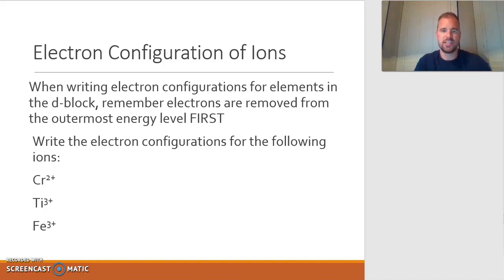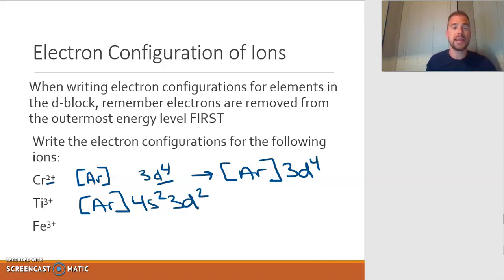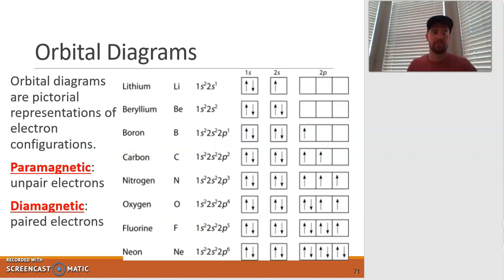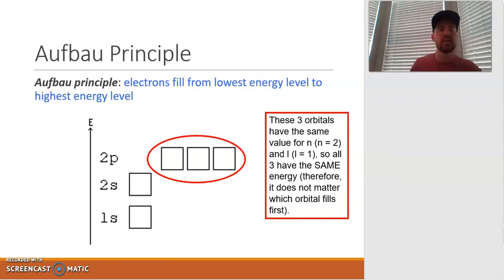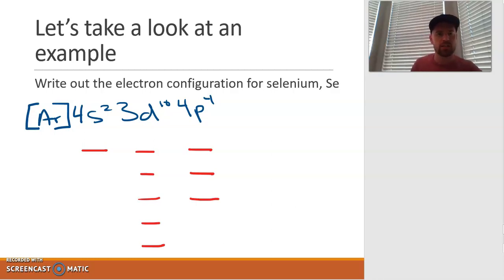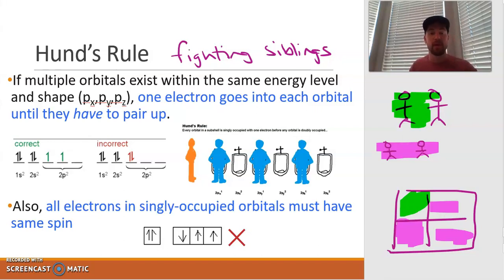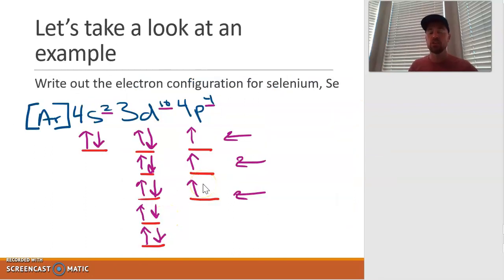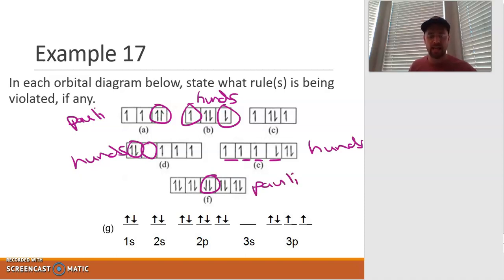Section 3.6 (Part 3)